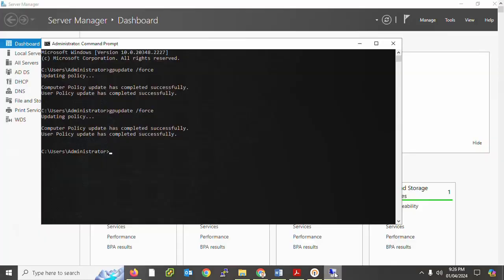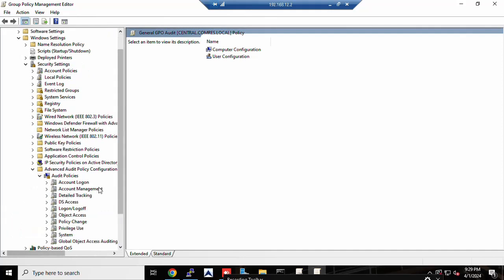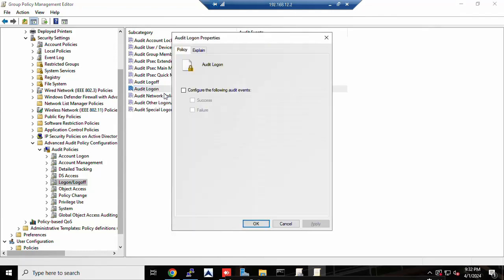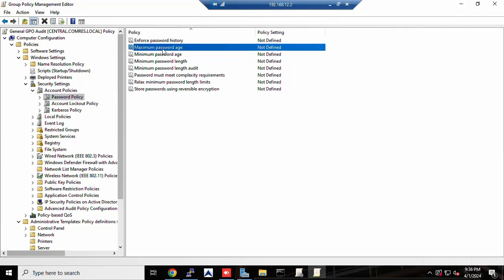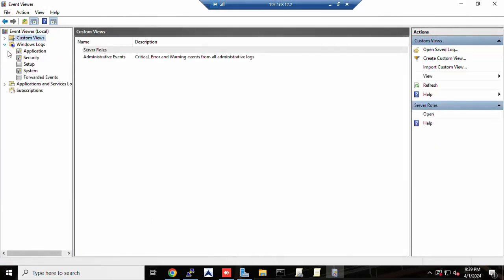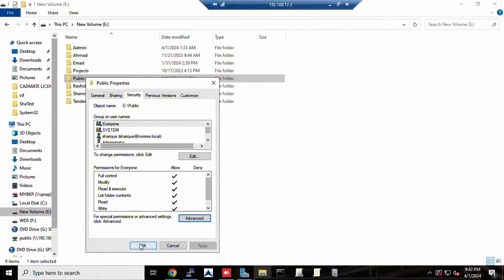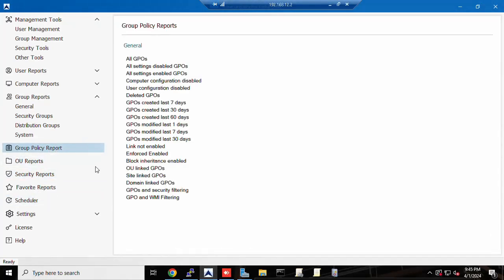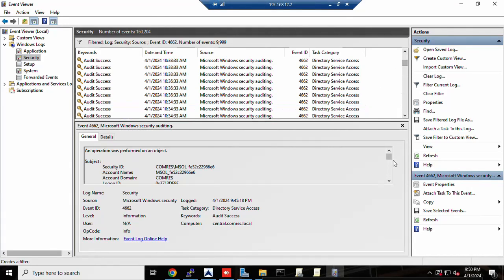How to Determine Who Deleted a File In Windows Server(Delete Auditing)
ADDS maintaining security in your Windows Server domain. It allows you to track how users and applications interact with AD objects, helping you identify potential threats and ensure compliance with regulations.
Monitors attempts to access or modify AD objects (users, groups, computers, etc.)
Tracks successful and failed access attempts
Provides a log of activities for forensic analysis
Success vs. Failure auditing: Decide whether you want to track successful access attempts, failed attempts, or both.

Open Event Viewer:  Search for "eventvwr.msc" in the start menu and launch it.

Navigate to Security Logs: Expand "Windows Logs" and then "Security".

Filter for Deletion Events: There are two main event IDs to look for:

Event ID 4663: This indicates successful file deletion.
Event ID 4656: This shows a file or folder deletion attempt (might be successful or failed depending on permissions).